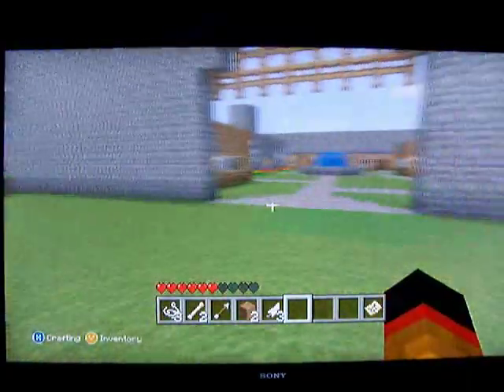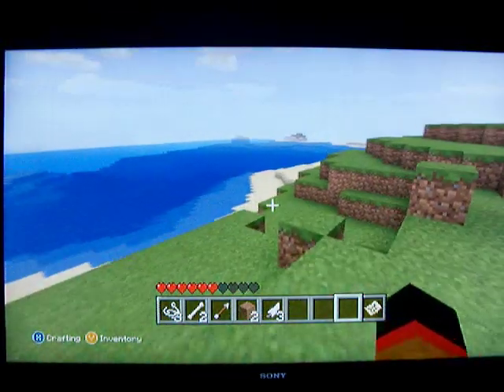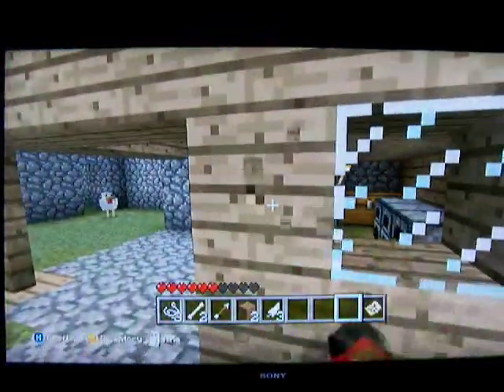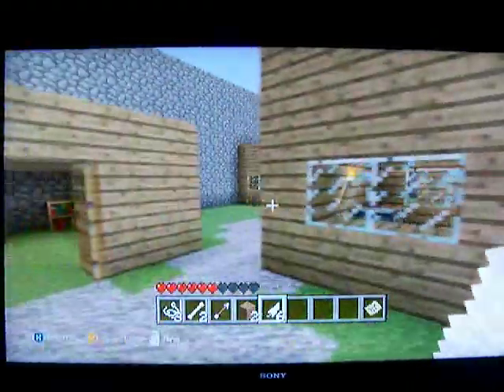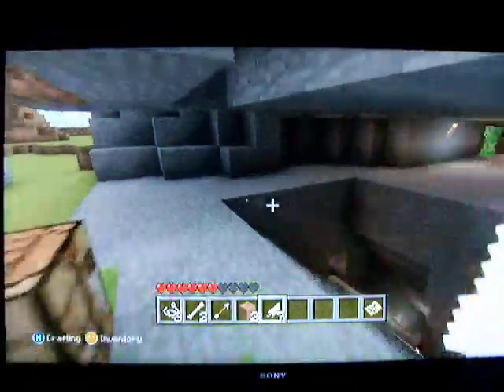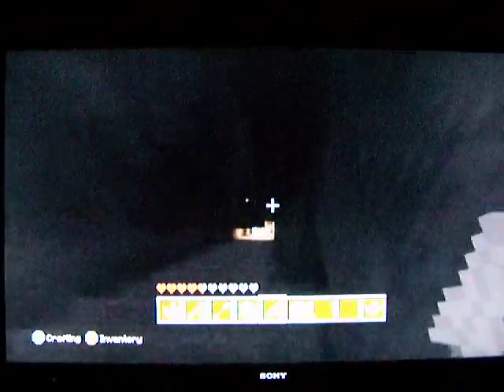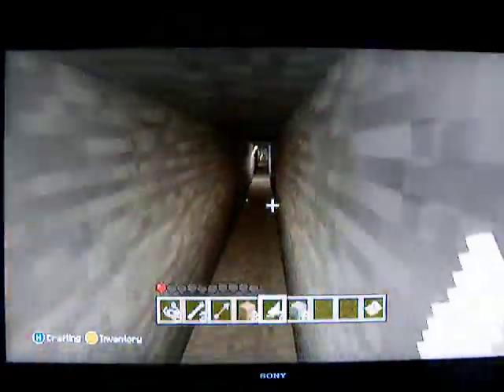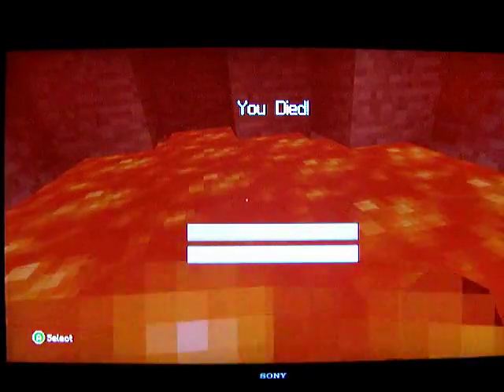Minecraft Xbox360 Server- Castle, Mines, and Spawn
My gamertag is Nachocheez1. Not following rules results in ban.